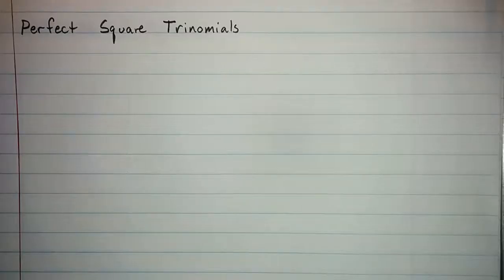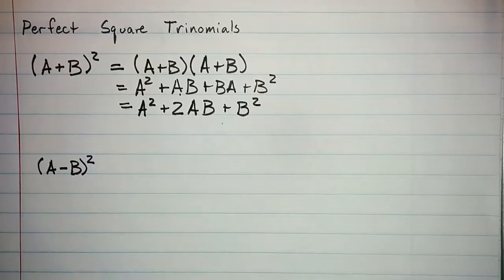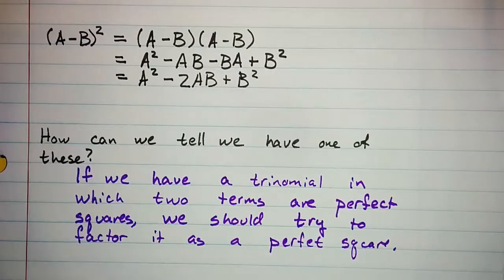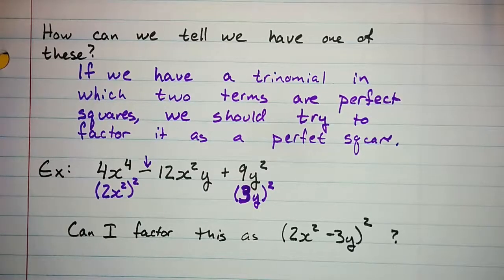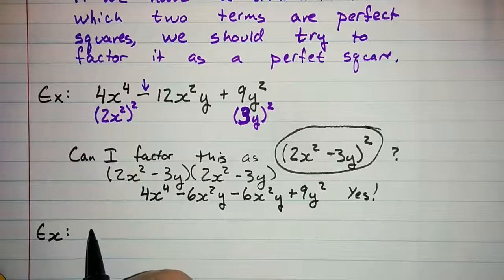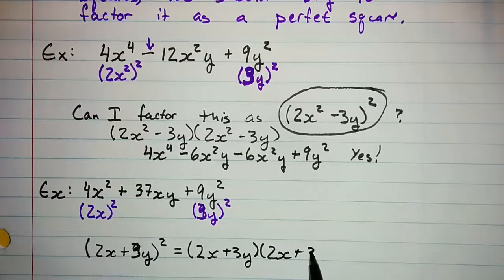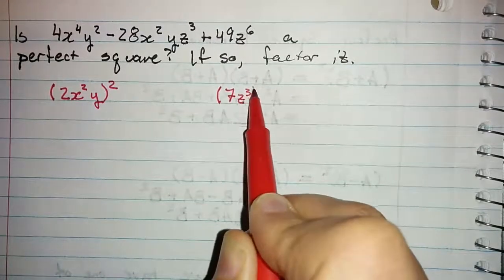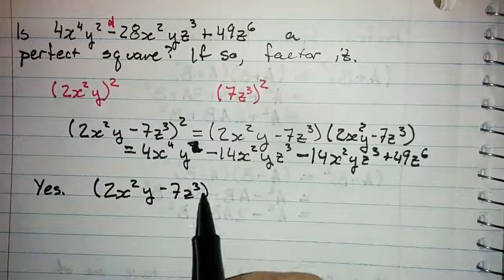2.8.2 - Perfect Square Trinomials